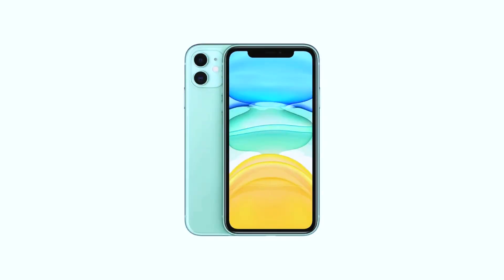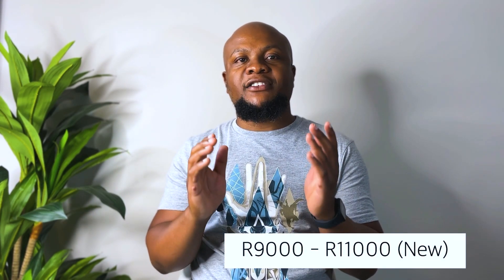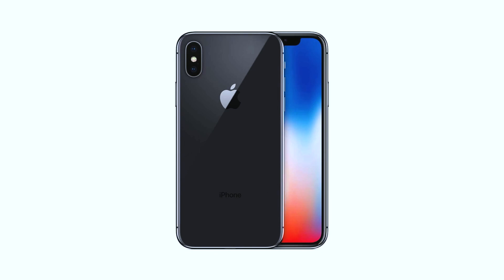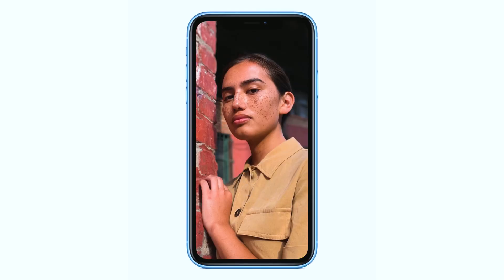The Best iPhones For Teens (2023) and Cost | South African Youtuber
Looking at the 5 Best iPhones for teens in South Africa. Looking at the cost for the iPhones, both New and Pre-Owned.

The list:
- iPhone 11
- iPhone XR

Link to my video on where to buy pre-owned iPhones in SA:

Buying affordable/cheap used iPhones in South Africa (Where to buy)